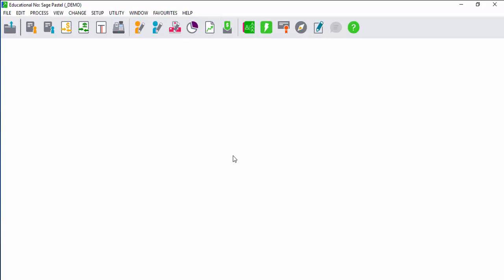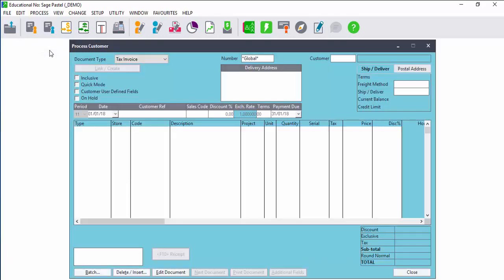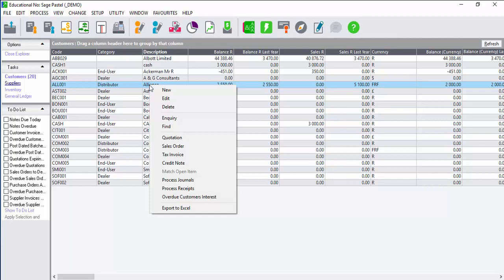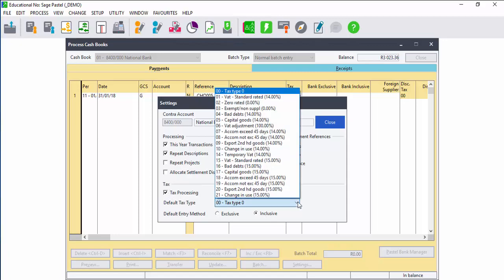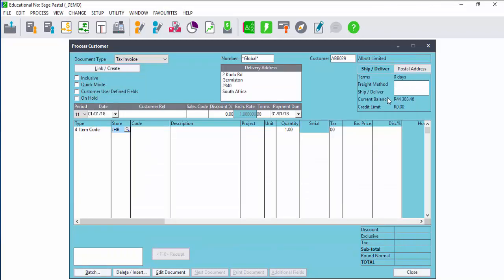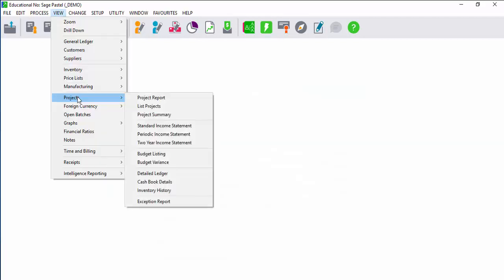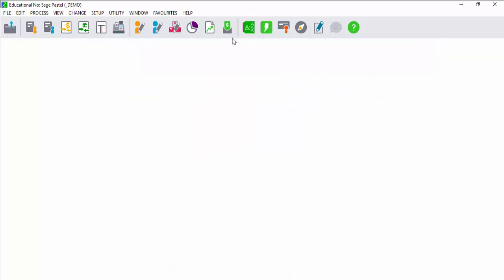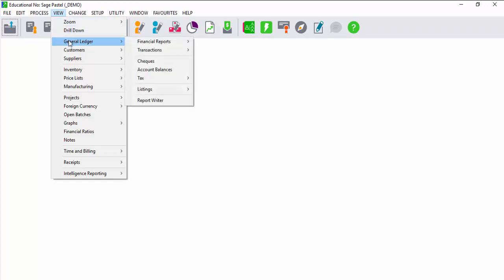Sage Business Cloud - Accounting: Pastel Partner Product Overview